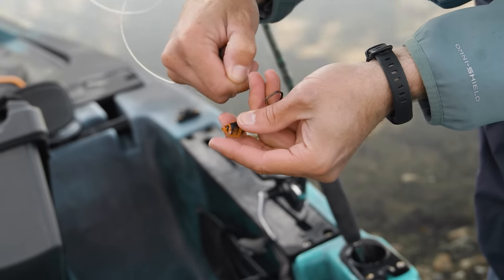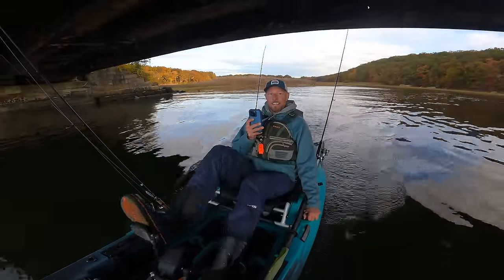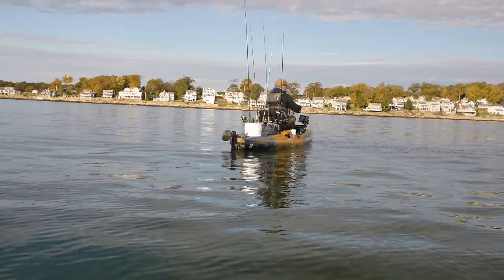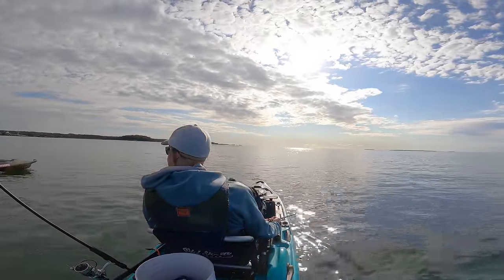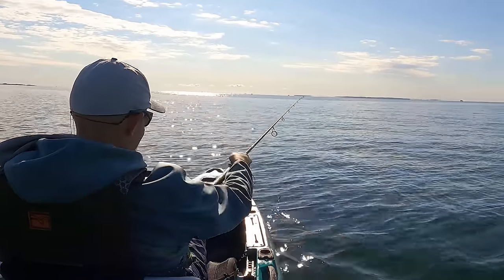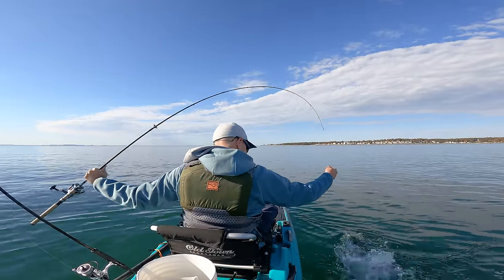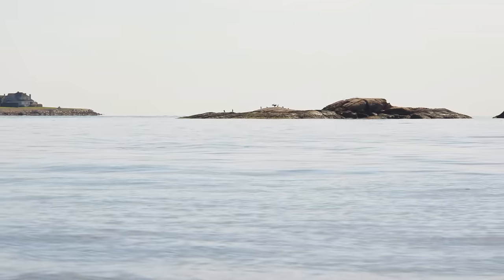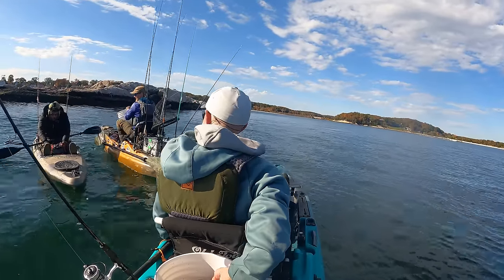Kayak Fishing for False Albacore and Tautog on Long Island Sound | Kayak Fishing The Coast Ep. 2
Kevin Blinkoff joins Matt Stone of Black Hall Outfitters to catch the Fall Run’s most unlikely duo: Tautog and False Albacore.

After launching their kayaks out of Old Lyme, Connecticut they quickly are rewarded with numerous blitzing albies in the serene waters of Long Island sound.

Kayak Fishing The Coast is presented by:   @OldTownCanoeKayak